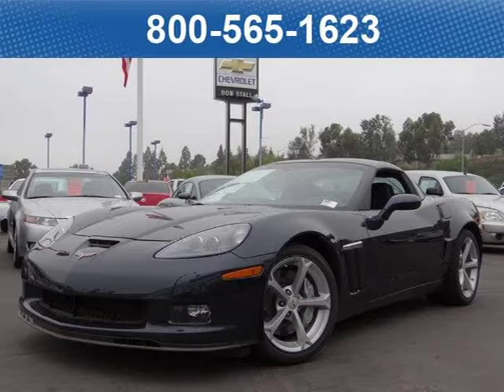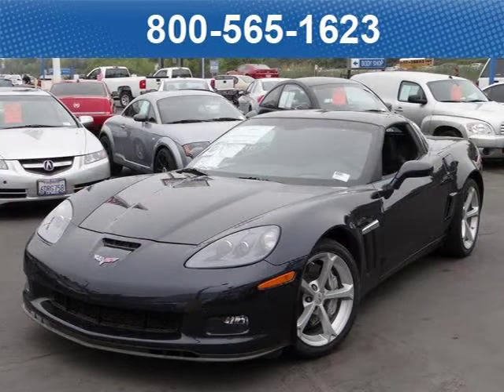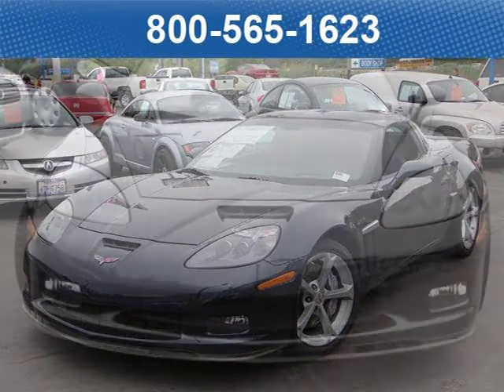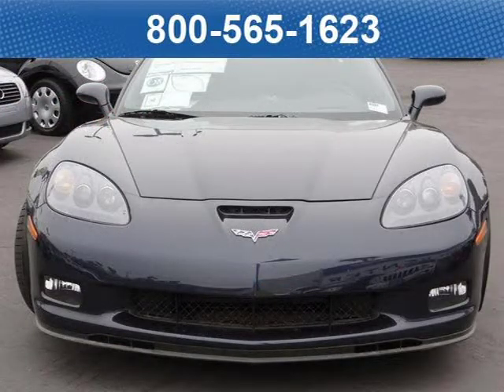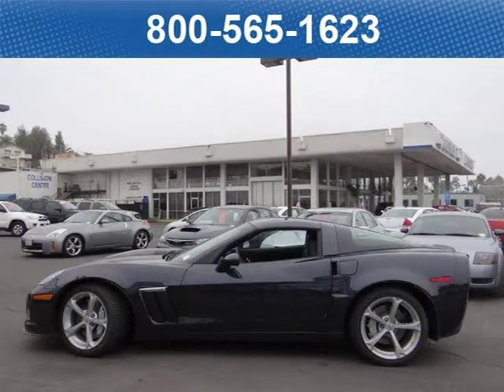2013 Chevrolet Corvette Grand San Diego CA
Price: $ 65,415
Mileage: 10
Trim:
Ext. Color: Night Race Blue
Int. Color:
Transmission: automatic
Engine: 6.2L
Doors:
Stock No.: 131132
VIN: 1G1YW2DW7D5100545